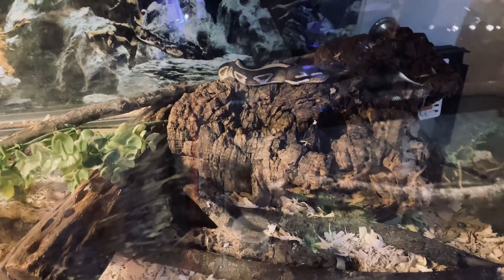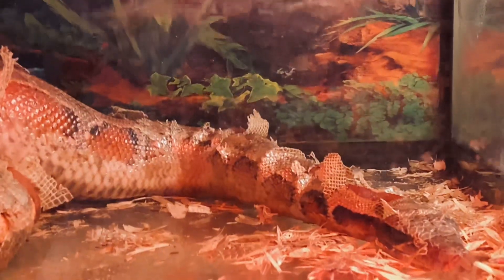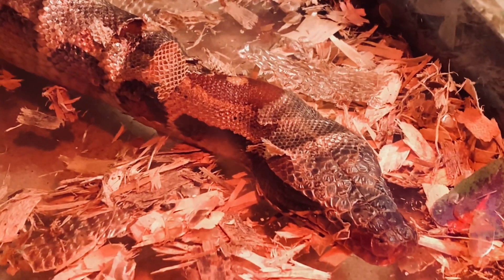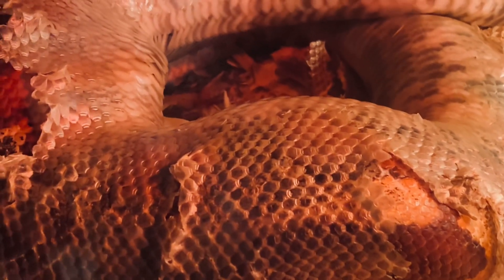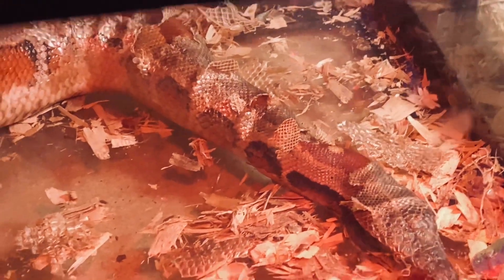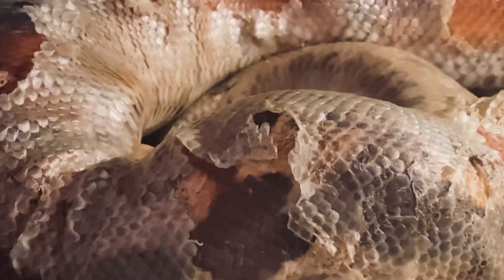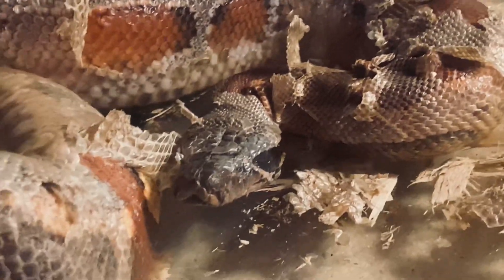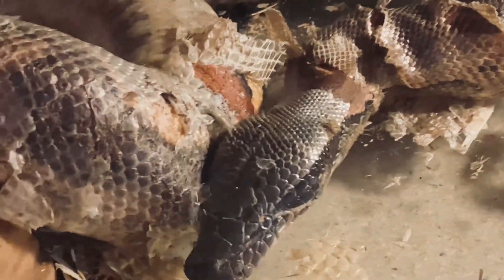Bad Shed! See part 2 before you comment.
At the end of a bad shed, she’s covered in dry cracked skin that needs to come off.